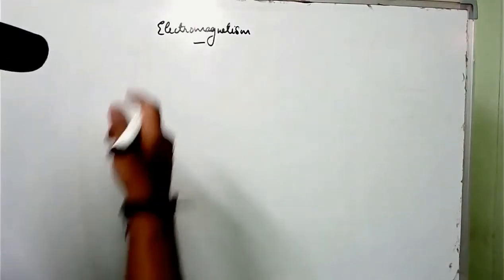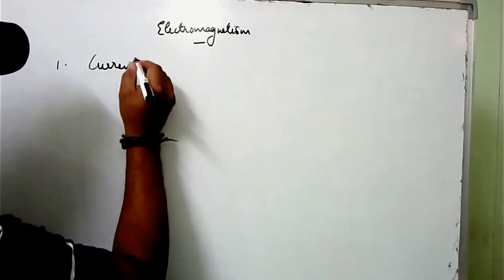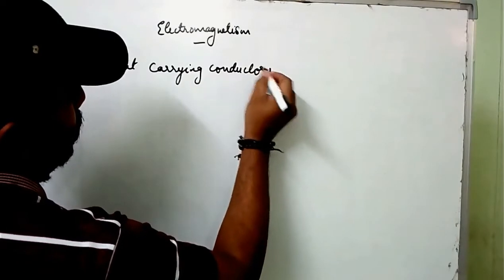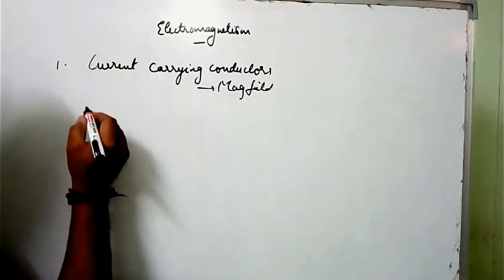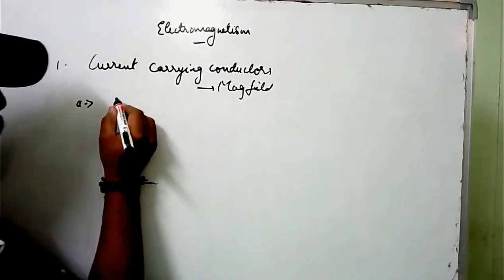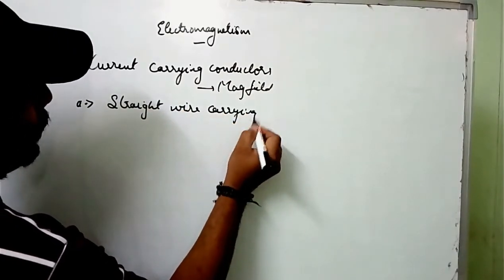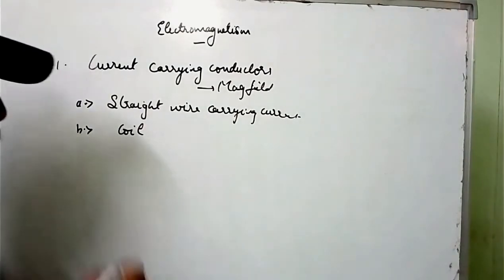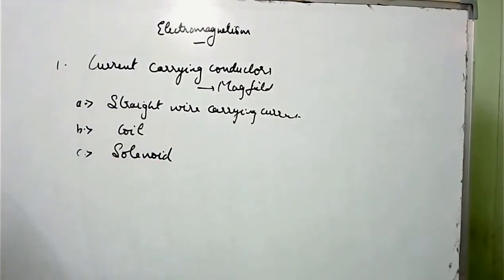ELECTROMAGNETISM | PART 3 | CLASS 10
ELECTROMAGNETISM PART 3